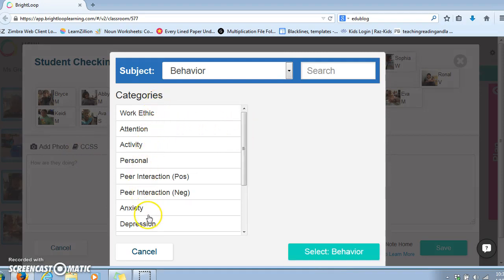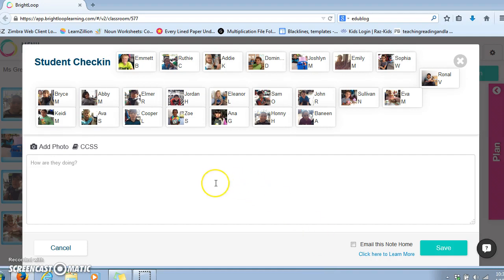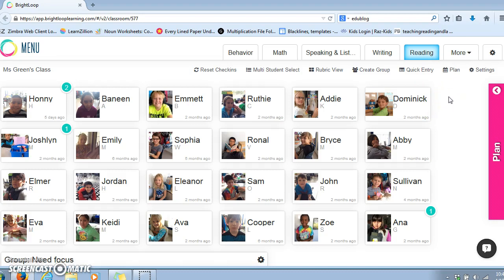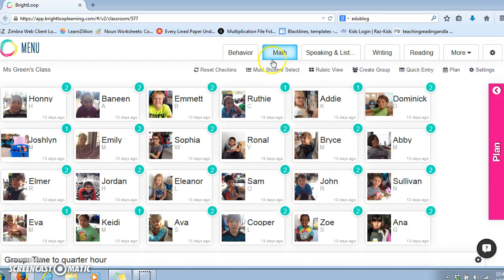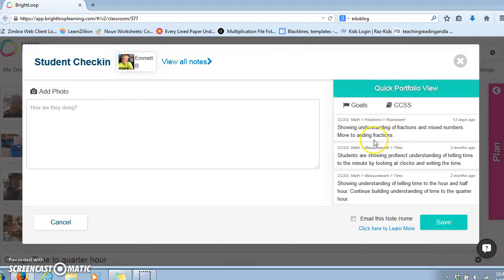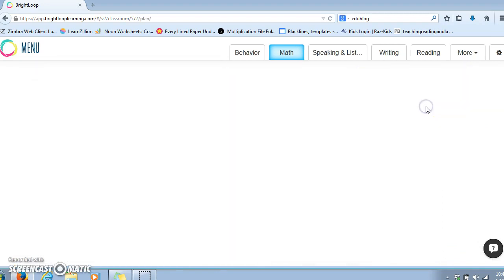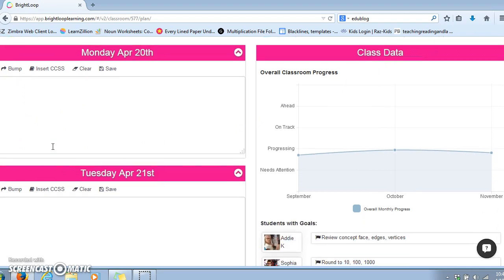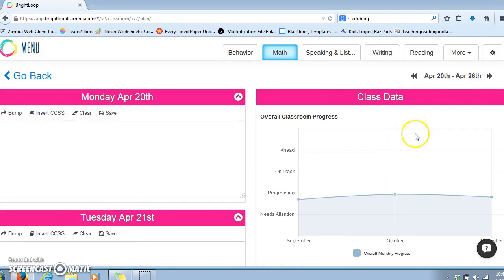How to Make Brightloop Work For You